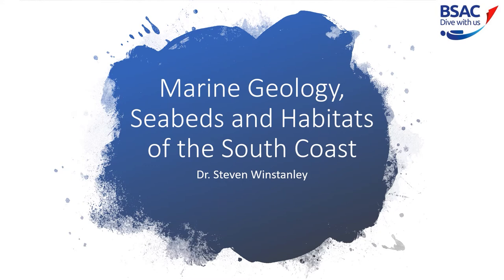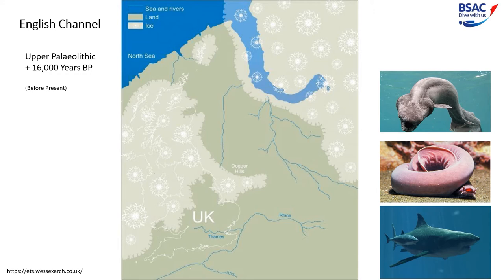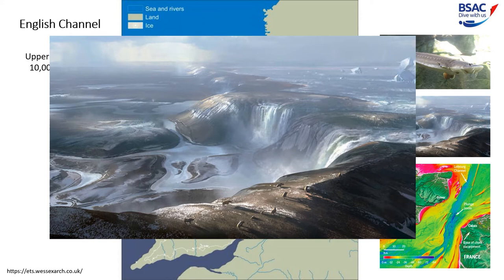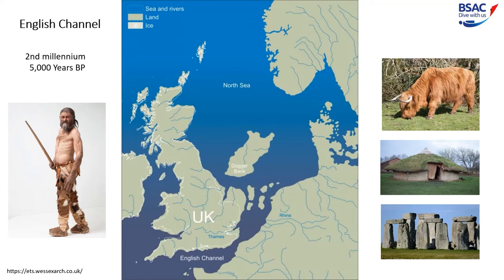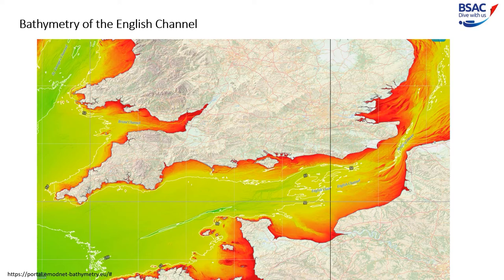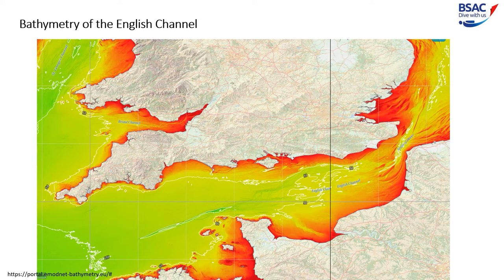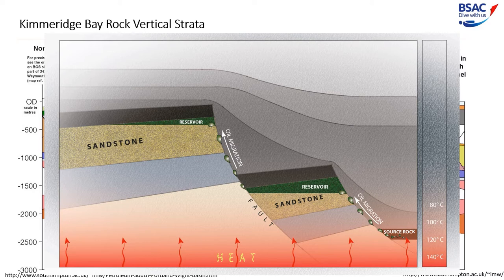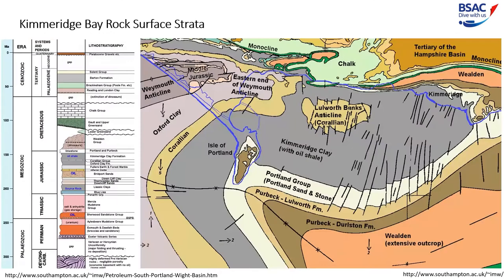Marine geology, seabeds and habitats of the south coast | Webinar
First Class Diver, Steven Winstanley, will provide a basic appreciation of the geology of the English south coast, discussing both vertical and horizontal planes as well as examining the sedimentary nature of the seabed and its classification.

The presentation will touch on the coastal areas (littoral zones) and provide an appreciation of different marine habitats allowing a diver to focus on the most likely phylum of plants and animals.